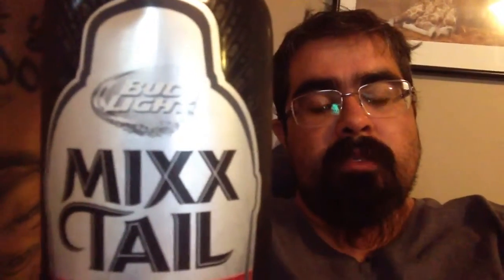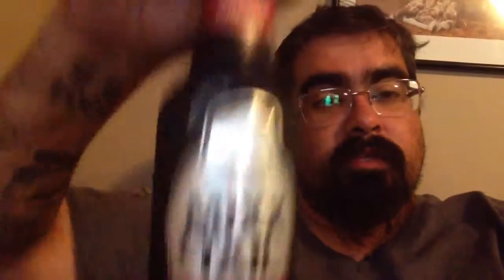Bud Light Mixx Tail Hurricane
Reviewing a NEW Bud Light beer that was given to me.